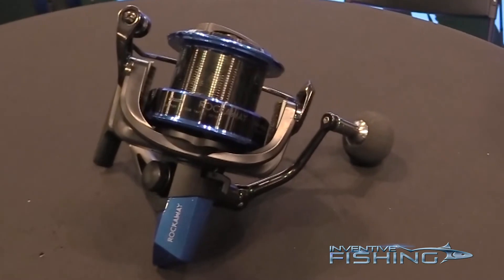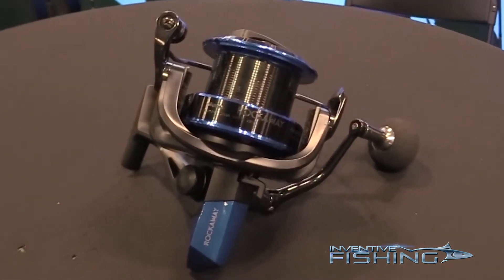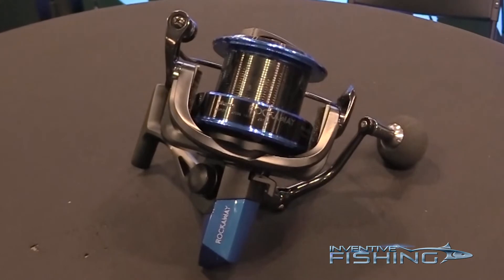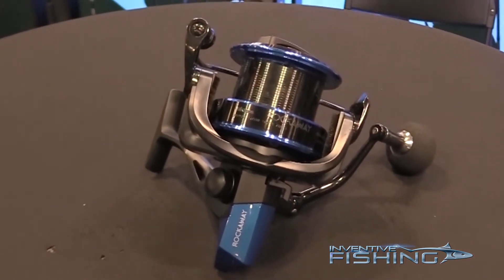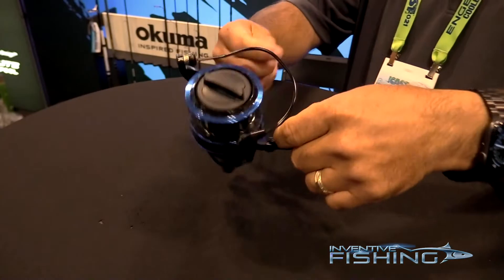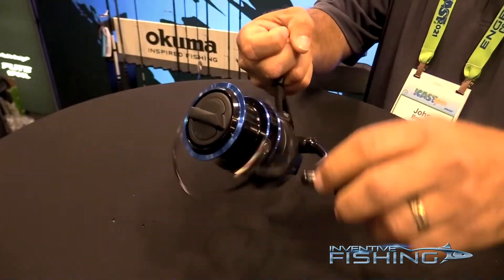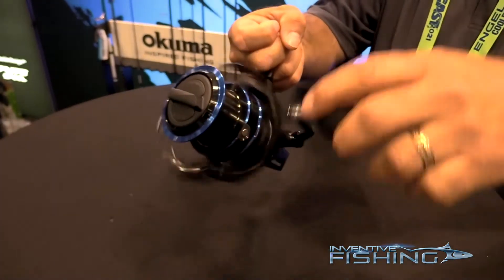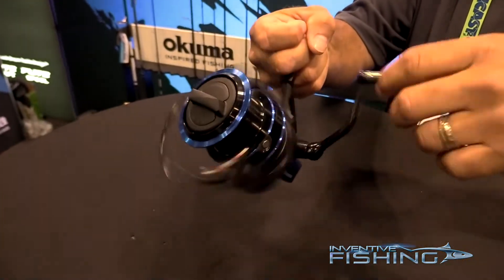New Surf Reel from Okuma: Rockaway 8000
Last year, Okuma introduced the Rockaway 6000 spinning reel; this year at Icast 2021 in Orlando, Okuma introduced the new Rockaway 8000 spinning reel designed for surf casting. In this New Product Introduction, John Bretza of Okuma offers an introduction to this new spinning reel.

FISH ON!